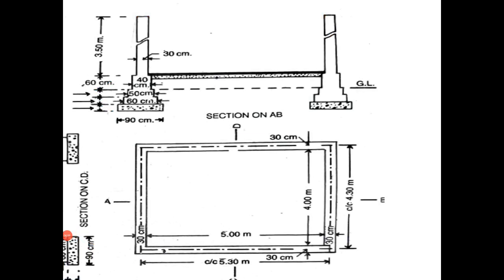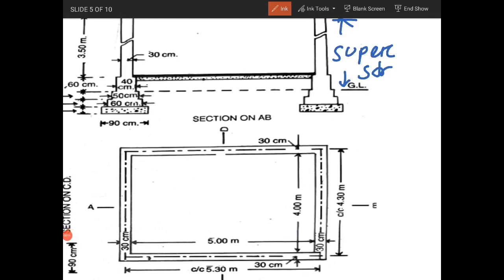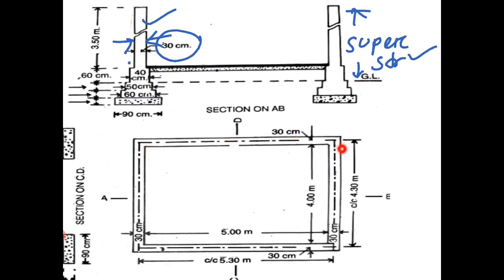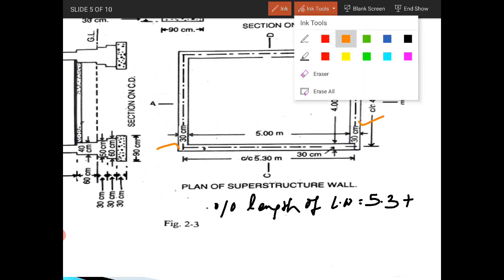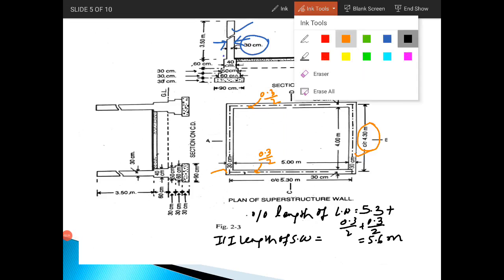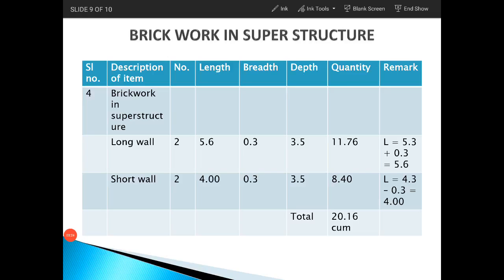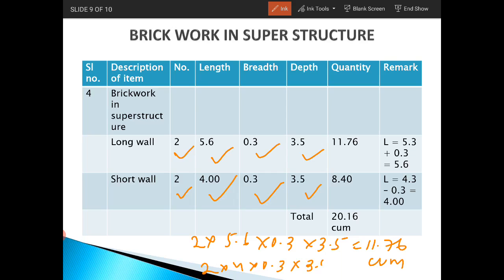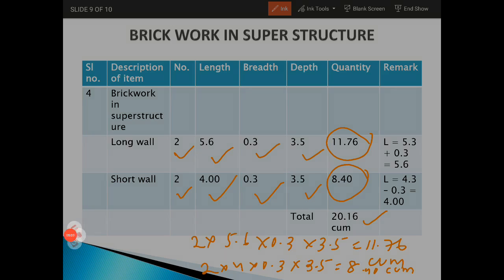Brickwork in super structure